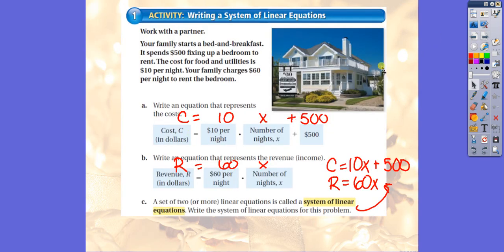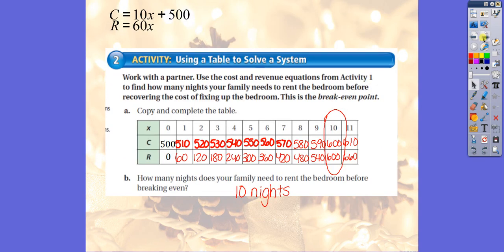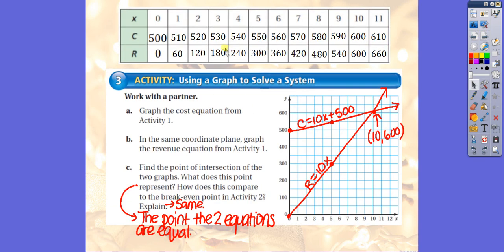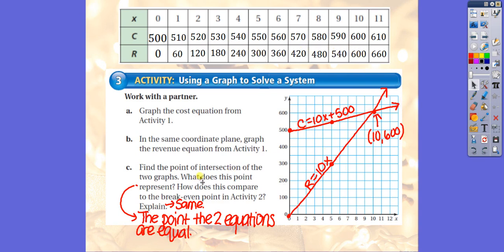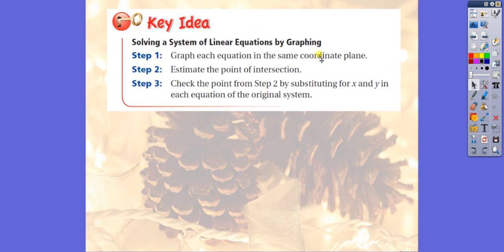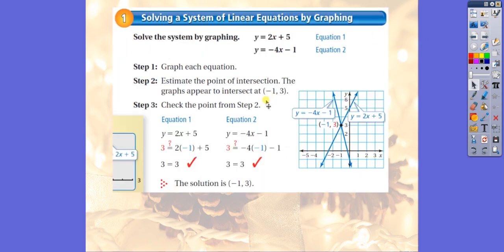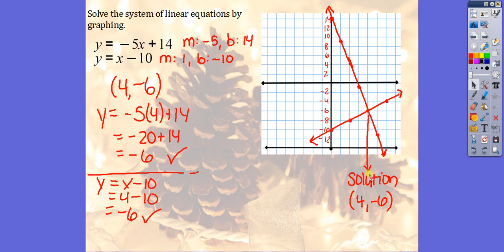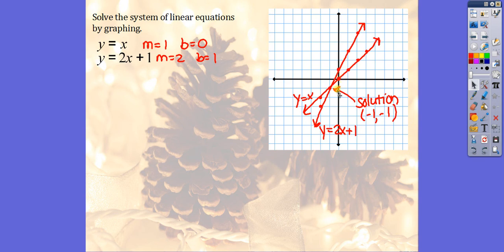5.1 Solving Systems of Linear Equations by Graphing